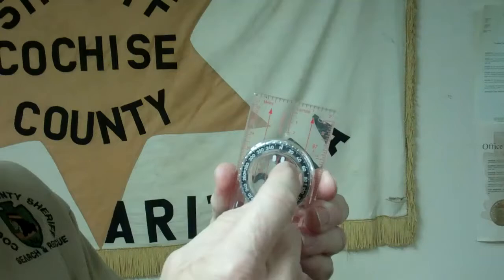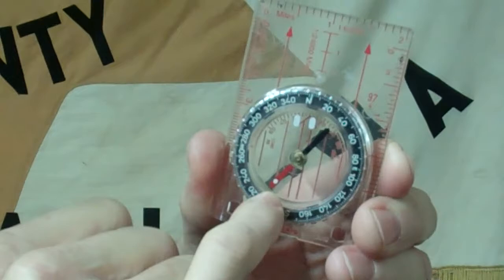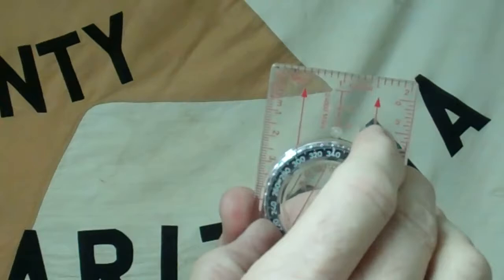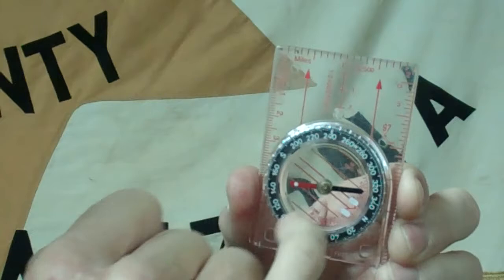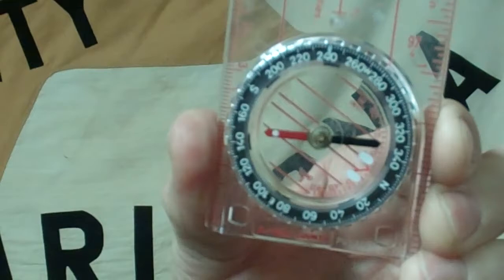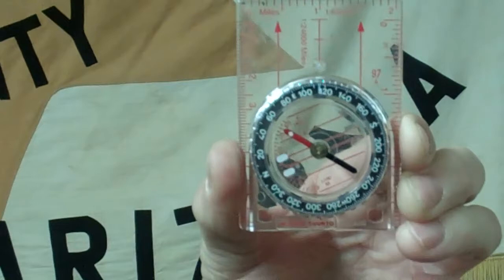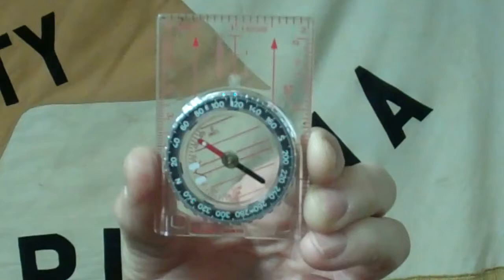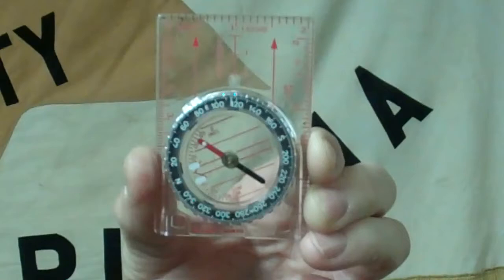Compass Basics I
Basic instructional video on a compass. Recorded on December 20, 2012 using a Flip Video camera.